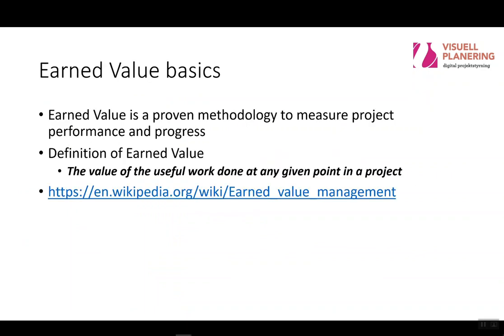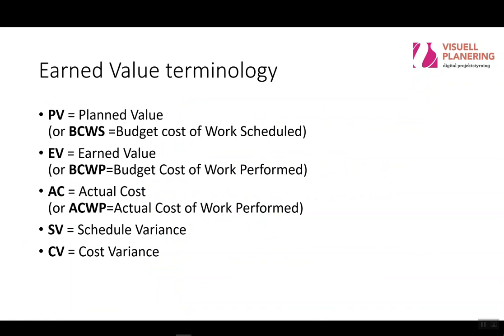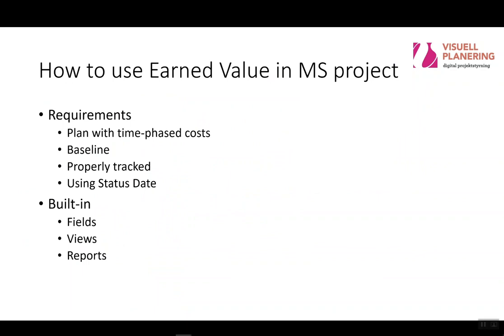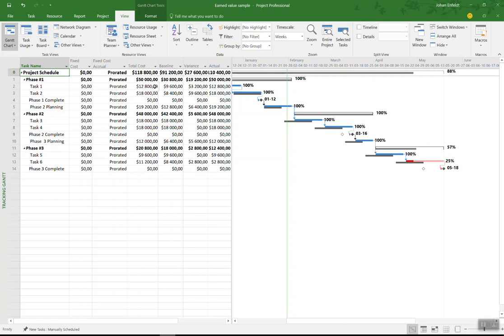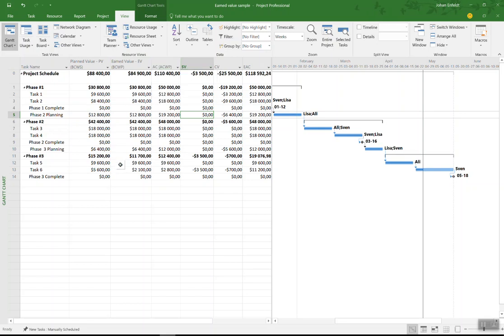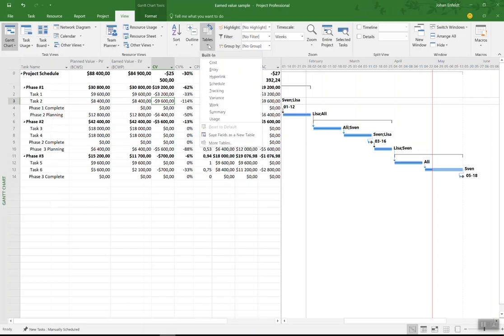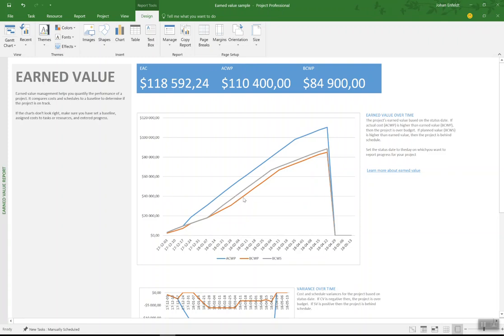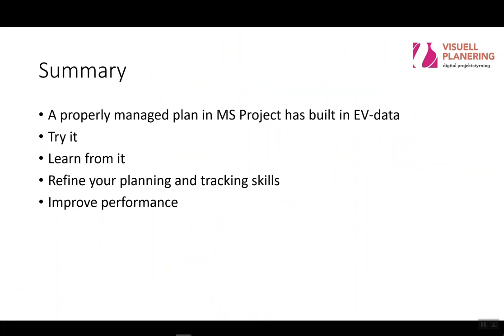Earned Value i Microsoft Project Professional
Earned Value uppföljning med Microsoft Project